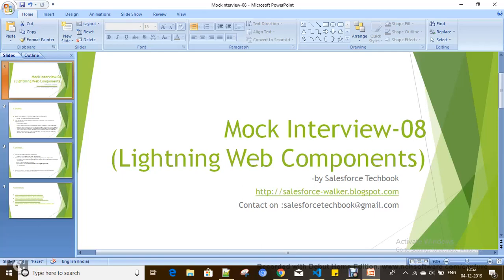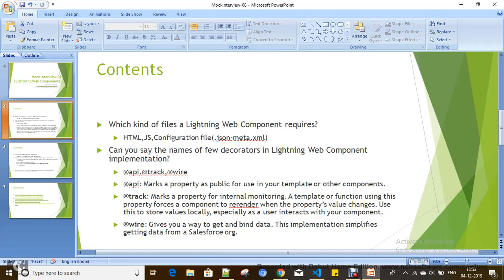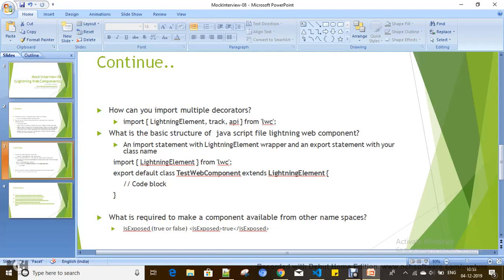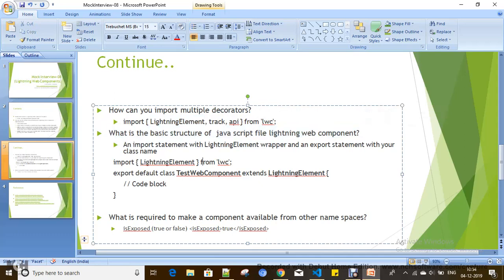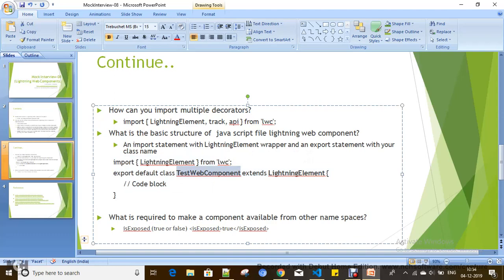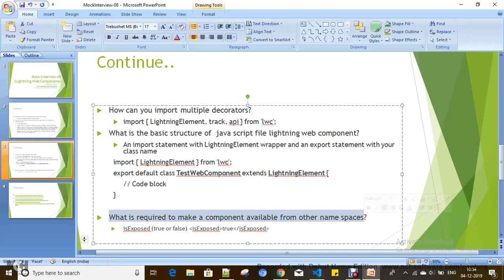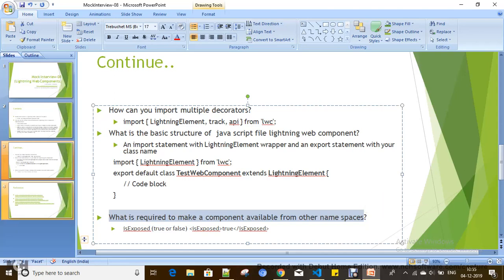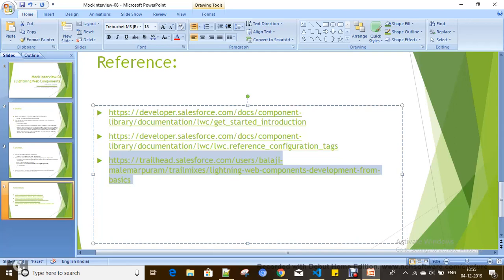Mock Interview-8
It has few basic Mock interview questions on Lightning Web Components